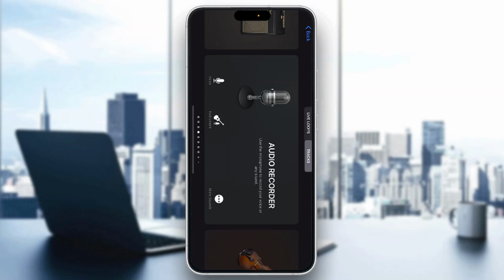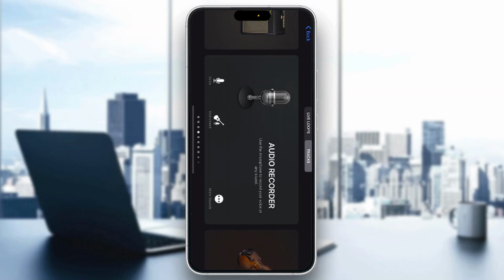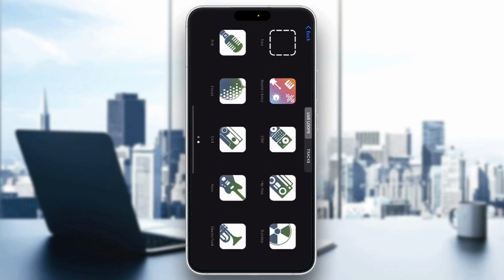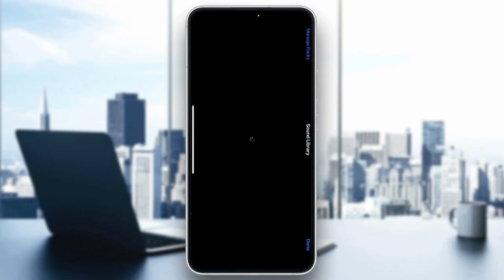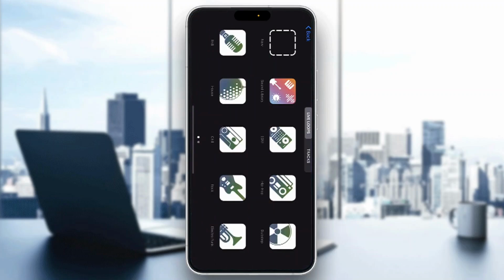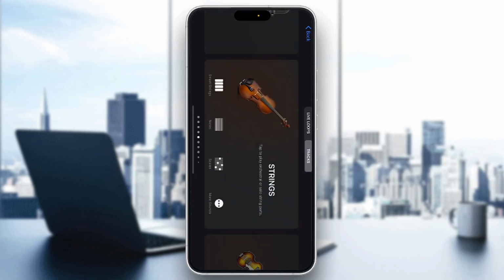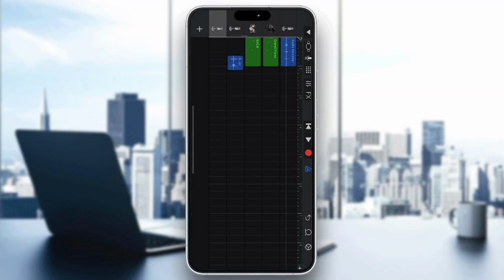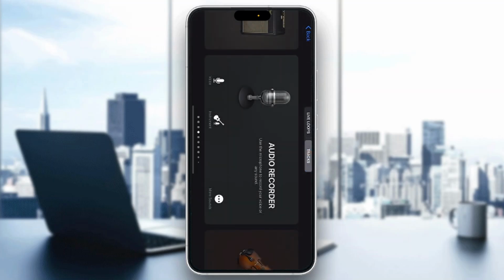How to Make Classical Music On GarageBand Tutorial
Today we talk about make classical music on garageband,garageband,how to make classical music on garageband,garageband for beginners